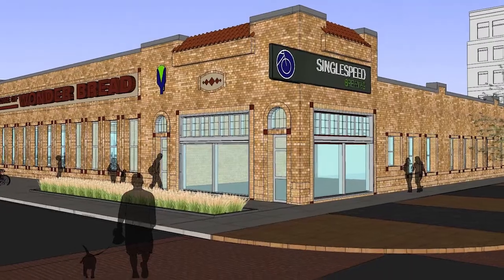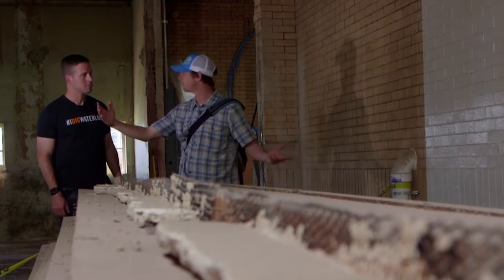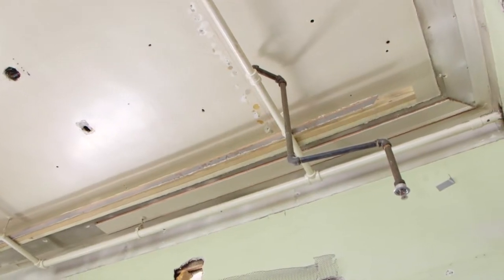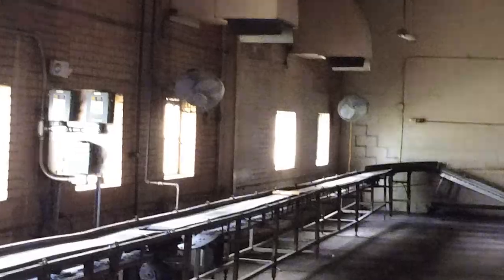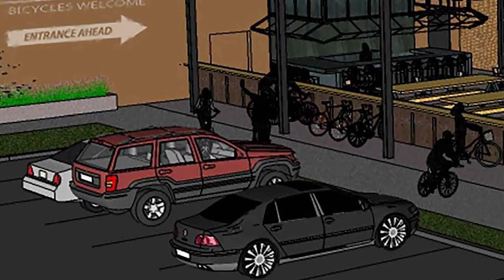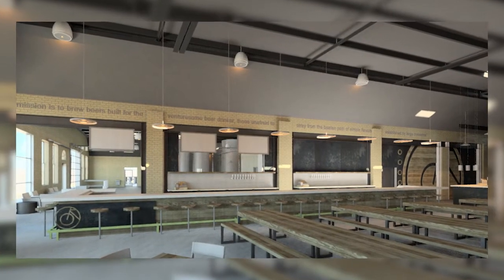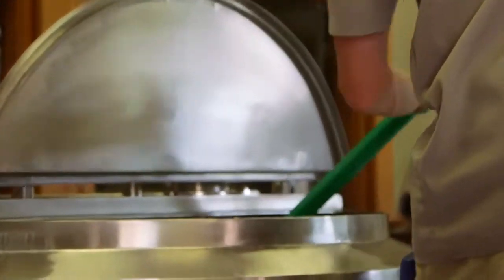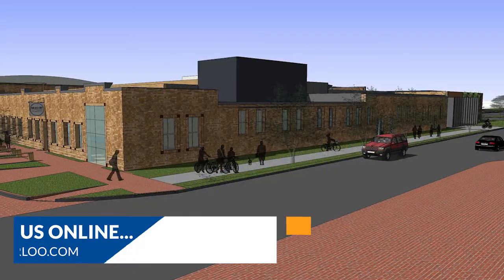Dig What's 'Brewing' at SingleSpeed in Waterloo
In this week's episode of Travel Waterloo, we're giving you a sneak peek of the construction happening inside SingleSpeed Brewing's new location in downtown Waterloo. See first-hand the renovation taking place at the site of the former Wonder Bread building.